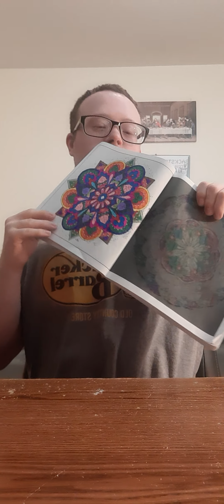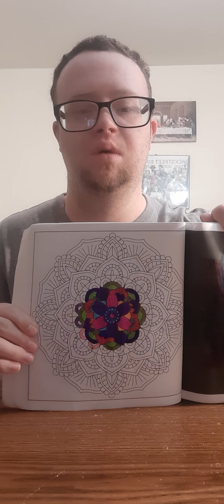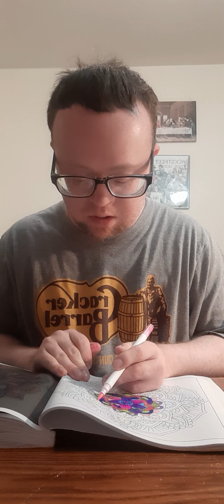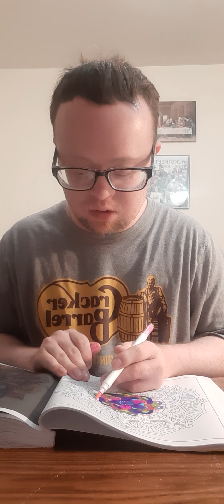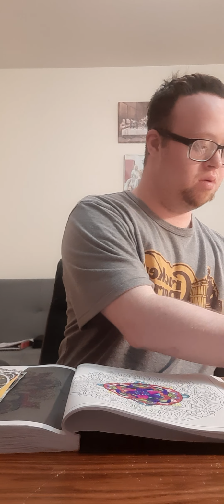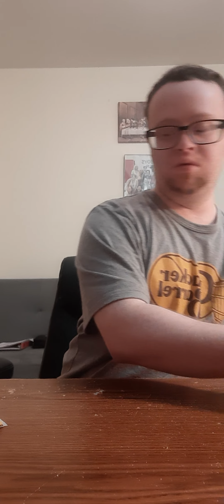coloring 100 magnificent mandalas reviewing of 3 main down syndrome guys mandalas